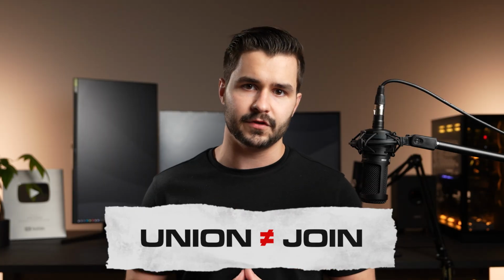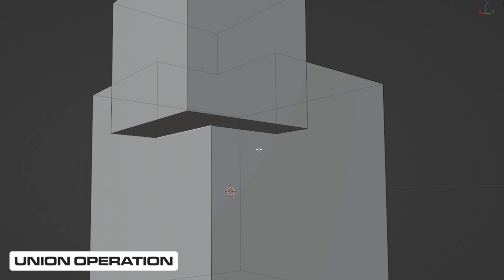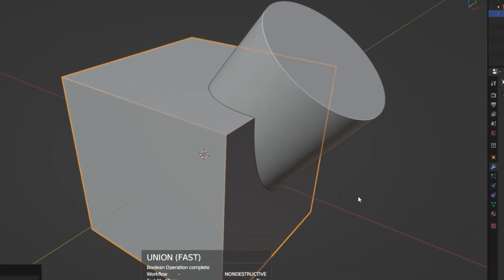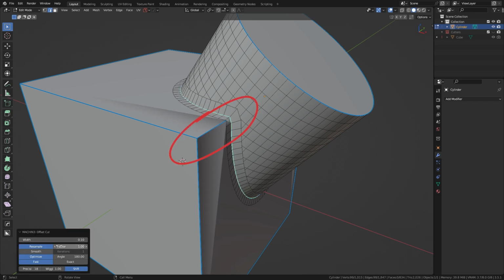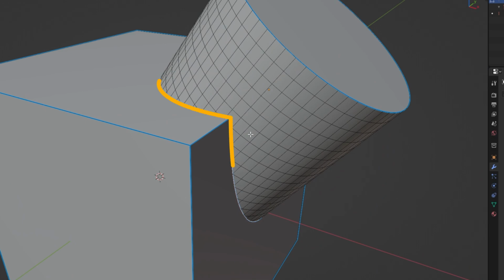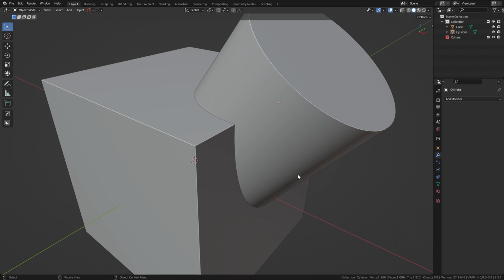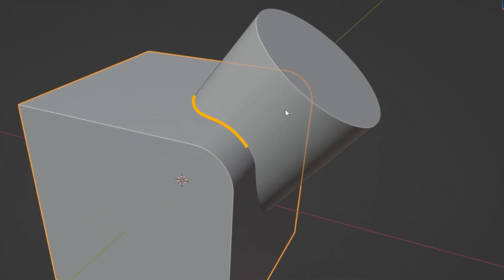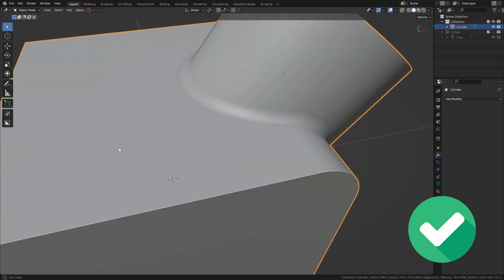You are using BOOLEANS wrong!